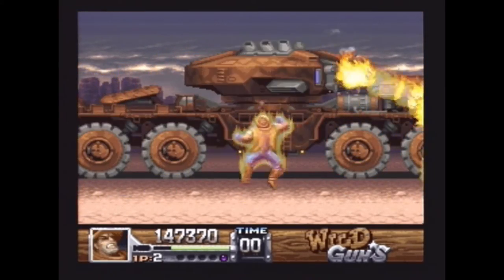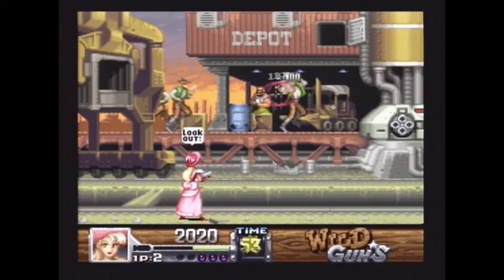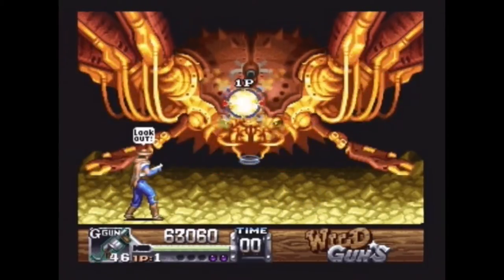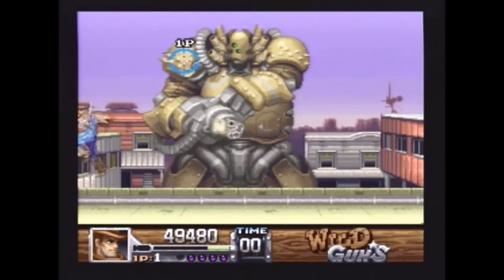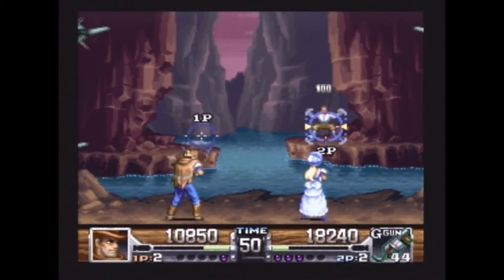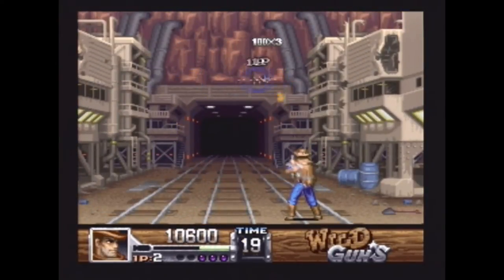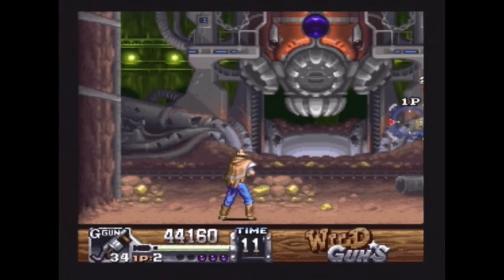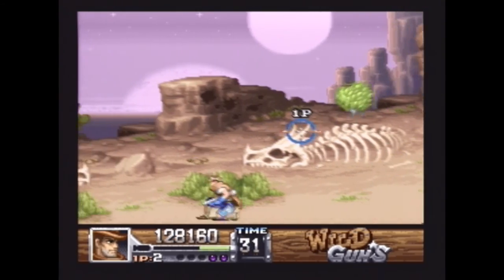Review & Rating: Wild Guns: SNES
full-game analysis...no emulators...no fanboyism...rating based on fun...multiplayer rated separately...full details of my rating system below

The rating in the video reflects, in my opinion, how fun the game is compared to ALL other video games.  I make every effort to understand how the game is played and try my best to complete it.

I do NOT consider the following when assigning the rating: nostalgia (ex., no bump in score because the game reminds me of childhood), sales figures, arcade faithfulness, time of release (ex., no bump in score because it was "good for its time"), fanboyish views of the gaming companies, developer resources (ex., no bump in score because it's a home brew), or how the game affected the industry (ex., no bump in score for being the first platformer).  The game is either fun or it's not.

Small note: Kids games are judged with an adult mindset.

I use a "true" 10-point scale for rating the fun.  This means I use the ENTIRE scale, and the scores are evenly distributed.

Essentially, if I had enough time to rate EVERY game out there, 10% of games would have a 1, another 10% would have a 2, and so on.

Here's another way of looking at it.  All the games in the world can be grouped into ten, same-sized piles.  The least fun games go into Pile 1, the most fun games go in Pile 10, etc.   So my 1 to 10 rating is simply stating which pile that particular game would go in.

This concept assures that I am using the entire scale.  Many other video game magazines and sites say they use a ten-point scale, but neglect to use the entire scale.  Typically, they avoid 1, 2, and 3, and overuse 7 and 8.  If the entire scale is being used, then the average score should be a 5, assuming that the entity has reviewed a large number of randomly selected games.

A possible reason for the misuse of such scales comes from the school systems we all grow up around.  In America, a 50% in school means you get an F, which means Fail.  In a true 10-point scale however, a 5 out of 10 isn't a fail, it is average.  They are two totally different scales, but I think people have trouble making the separation between the two.

To further clarify my scale (both for myself and my viewers) I have assigned a description for each point on the scale:

10 ... The top 10% when it comes to fun.  Games with this score are NOT flawless (no game is).  The fun level completely overruns any perceived flaws.  These games can be busted out years later, and still be fun.

9 ...  Games that are way above average and highly recommended.  Good enough to play again one day.

8 ...  Still recommended, but with some concerns.  Something may be holding them back from being in the top tier of games.  These games are fun enough to be played again.

7 ...  Probably enjoyable to most of the gaming population.  These games are fun enough to be played again after enough time has passed.

6 Just above average in terms of fun. These games have a good thing going which may not be brought all the way to fruition. Definitely worth a try for most people.

5 ...  Average in terms of fun.  Games with this score contain enough fun to justify at least one playthrough.

4 These games fall just below average. There are things that are likable about these games, and people with specific tastes will be able to enjoy them. Not good enough to be played again though.

3 ... This is the point of the scale where "avoid" starts to be used.  There are too many flaws, or perhaps one gigantic flaw, such as "boring gameplay."

2 ... These games are flawed, but something in them saves them from being the absolute worst.

1 ... The bottom 10%.  These games represent the lowest level of fun you can have in video games.